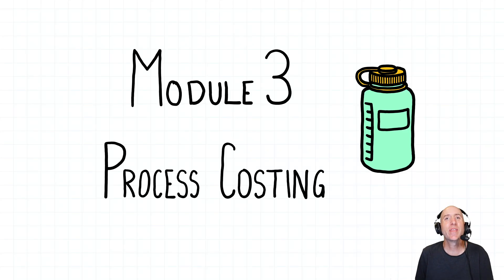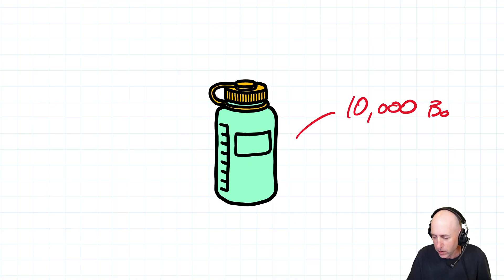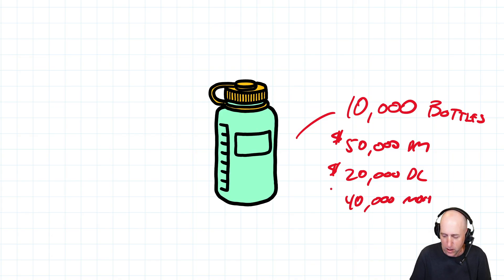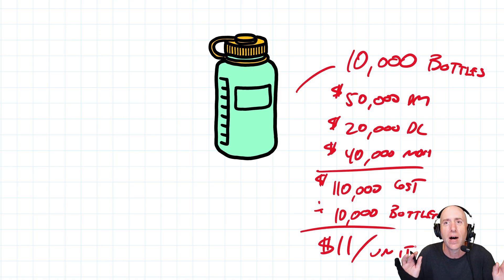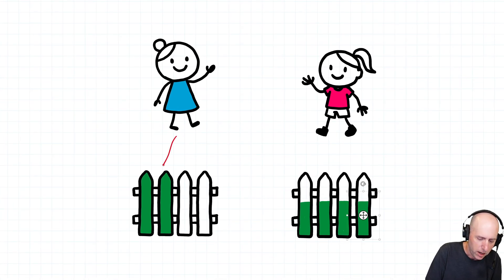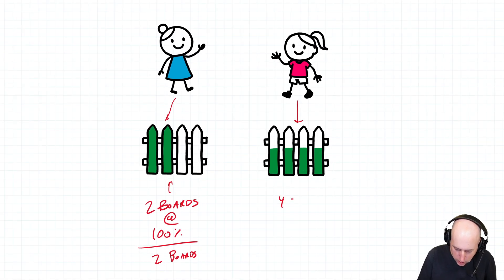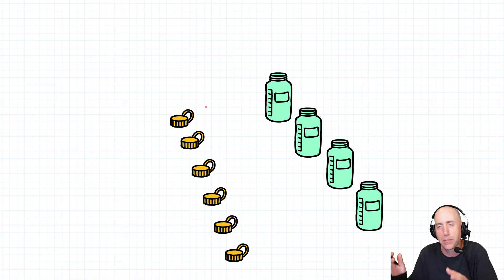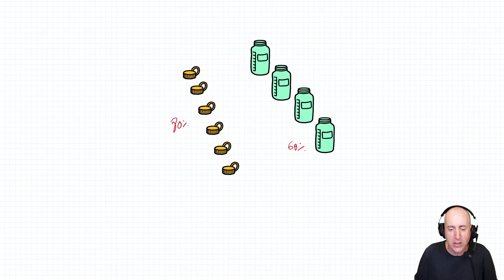MA10 – Intro to Process Costing: What Are Equivalent Units?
Process Costing + Equivalent Units. Build production cost reports using Weighted Average (two full problems) and then FIFO. You’ll compute EUP for materials and conversion, cost per EUP, assign costs to completed units and ending WIP, and reconcile costs like a pro.